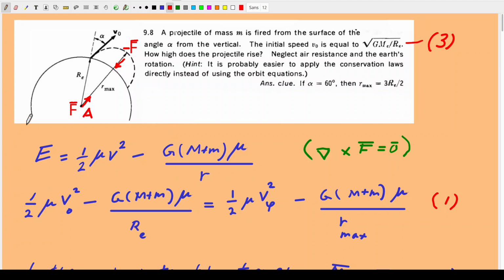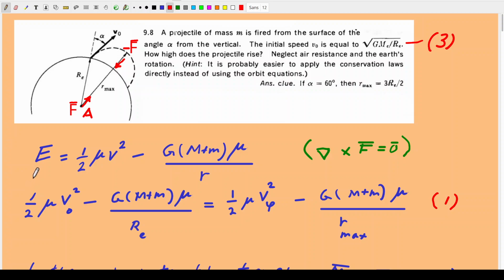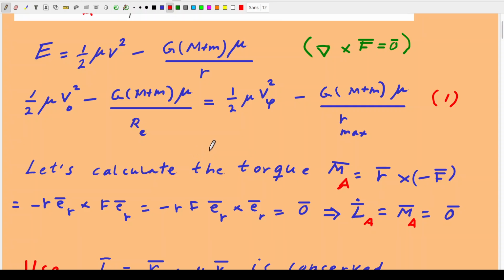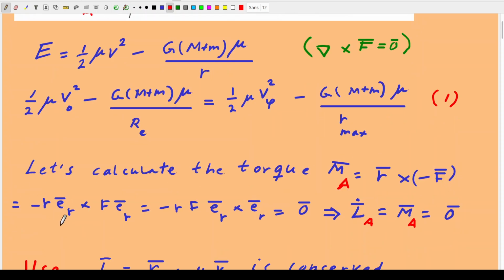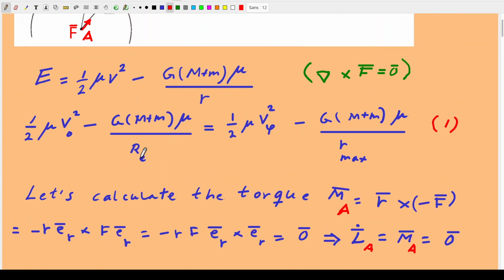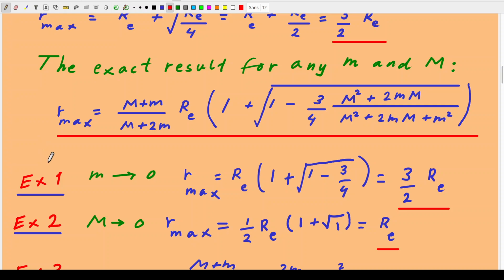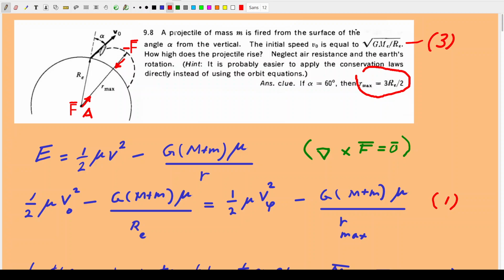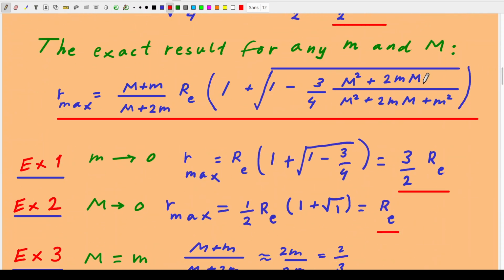How High Can a Projectile Reach at Orbital Speed?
In this video, we dive into a classic orbital mechanics problem: A projectile of mass m is launched from the surface of Earth (radius Re mass M) at an angle from the vertical, with initial speed v0. Neglecting air resistance and Earth's rotation, how high does the projectile rise?
The standard case is for m &lt; &lt; M but what happens if m=M?

0:00 – Intro
1:10 - Gravity is a conservative force
1:50 - Mechanical energy of the reduced mass
3:55 - Torque w.r.t. A is zero
6:14 - Angular momentum is conserved
8:30 - Expression for rmax if m &lt; &lt; M
9:34 - The general rmax expression for any m/M
10:02 - Examples including m=M